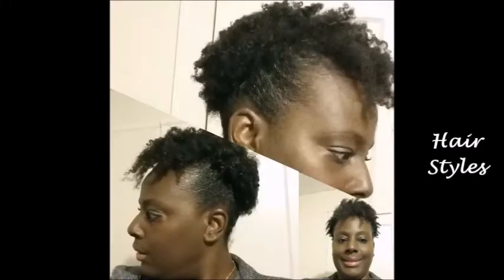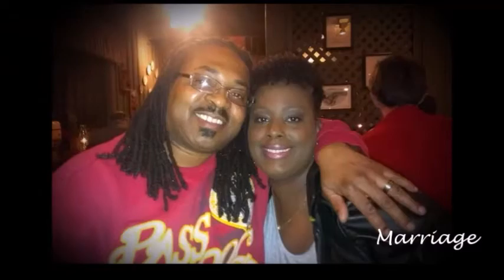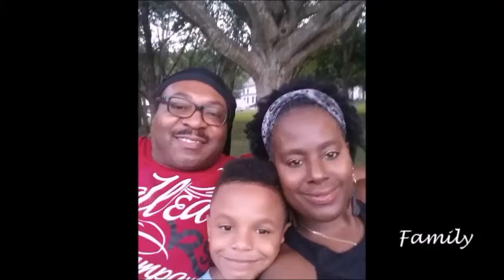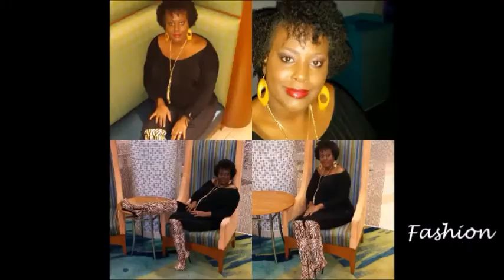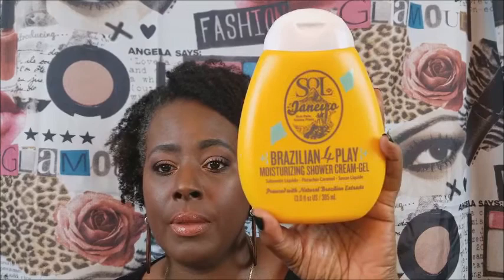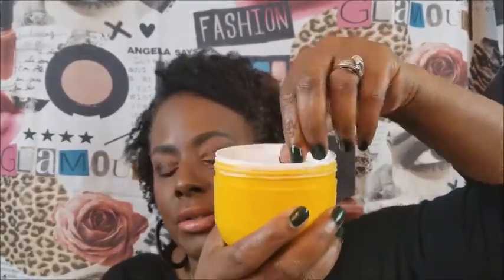Sol De Janerio Bum Bum products review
If you want to know if the Bum Bum cream is worth the money Then watch this video.